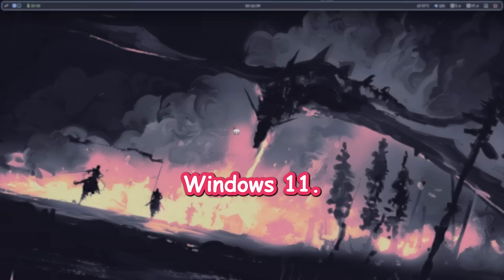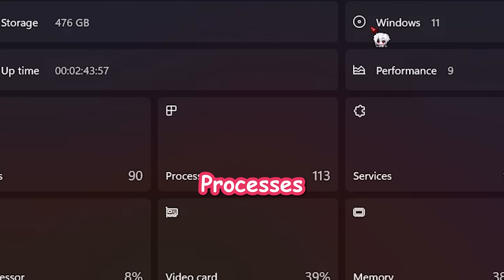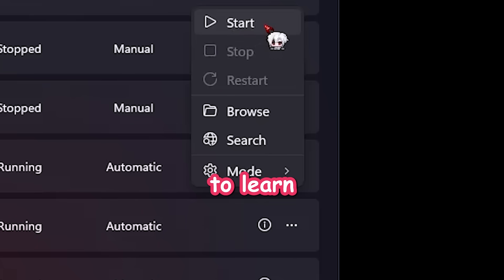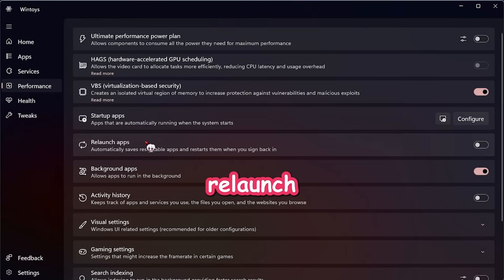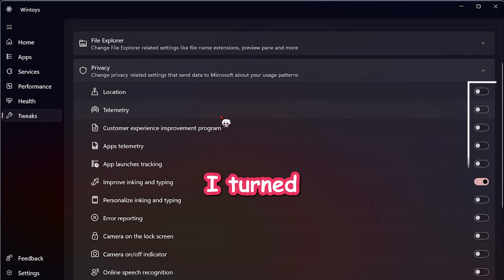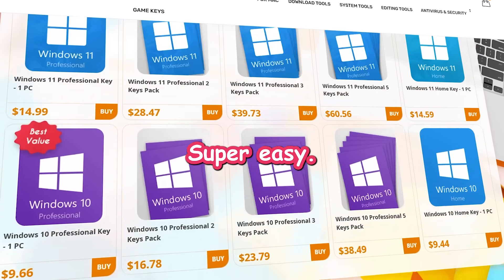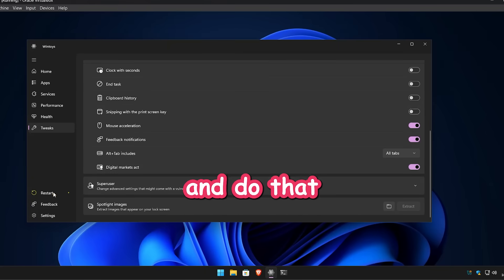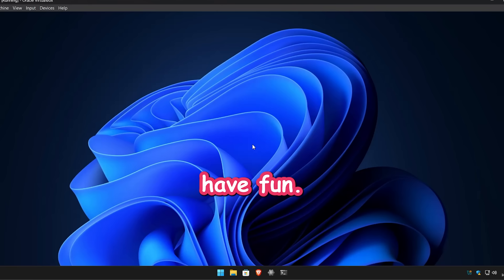This App FIXES Windows (and Deletes Edge 😳)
In this video, I’ll show you how to use Wintoys, the ultimate free app to optimize, clean, and boost your Windows PC 🚀
👉 Learn how to remove Microsoft Edge completely (for real 👀)
👉 Discover hidden tweaks that make your PC faster, smoother, and cleaner
👉 Plus, a bonus tool you’ll wish you knew earlier!

⏱️ Timestamps
00:00 – Intro
00:21 – Tip
00:29 – Installation
00:43 – Overview (Home section)
01:03 – Apps section
01:31 – Services section
02:13 – Performance section
03:00 – Health section
03:00 – Health section
03:34 – Tweaks section
04:13 – Removing Edge
04:25 – Sponsor Segment
05:24 – Removing Edge *fr now*
06:34 – Outro

💬 Join the SleepyCat Community!

Windows tips
Design hacks
Dev tools
Productivity tricks